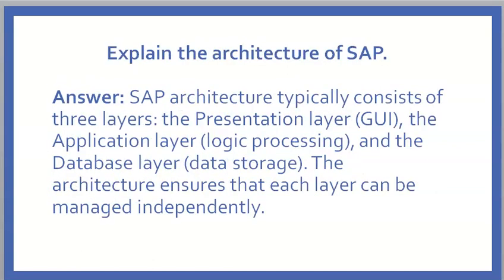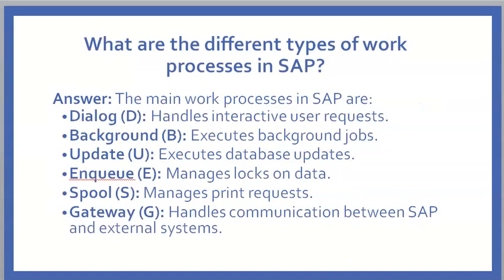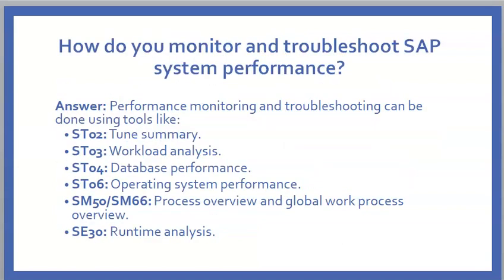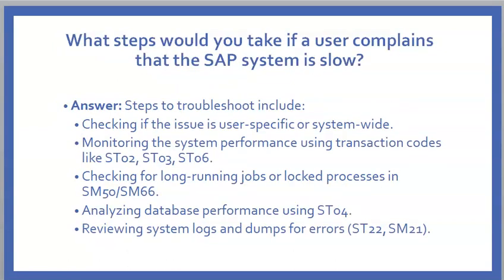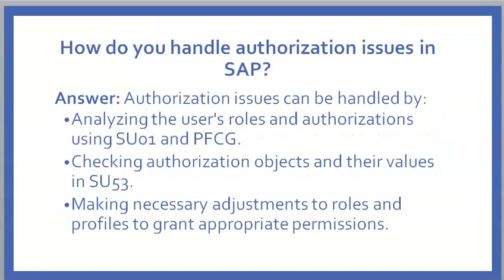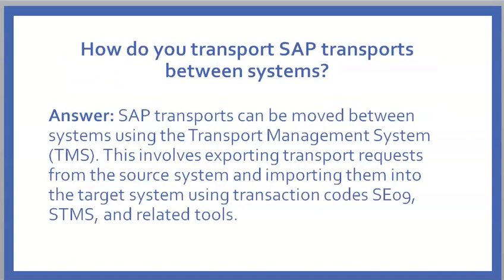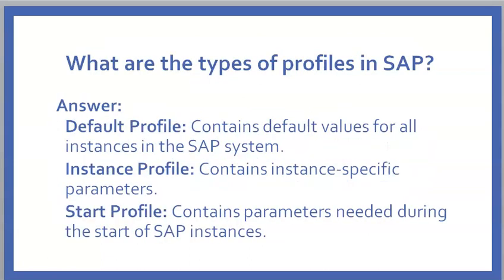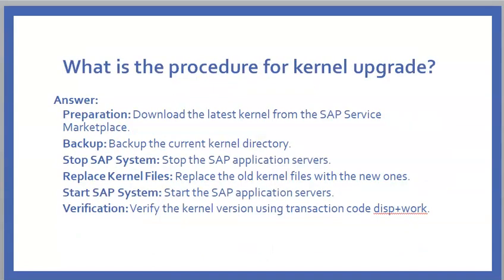Sap-BASIS Interview Questions And Answers